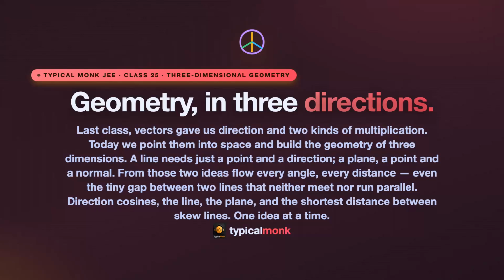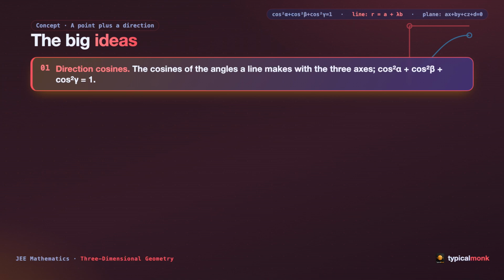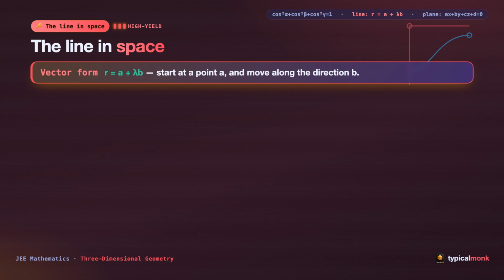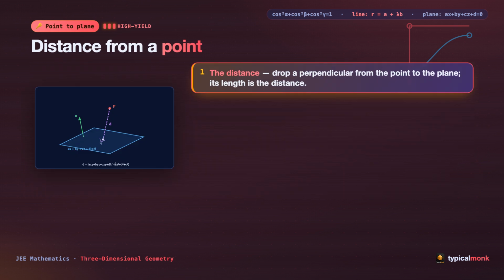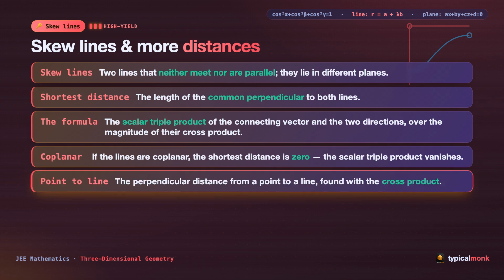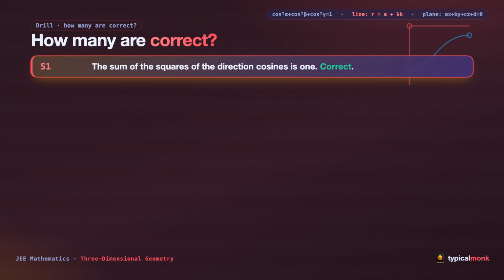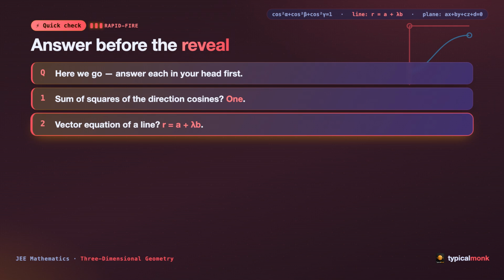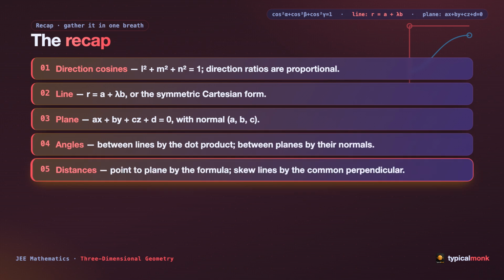JEE Maths Class 25 · Geometry, in three directions | Typical Monk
📚 In this class:
• Direction cosines & direction ratios
• The equation of a line in space
• The equation of a plane
• Angles between lines & planes
• Distances & the shortest distance between skew lines